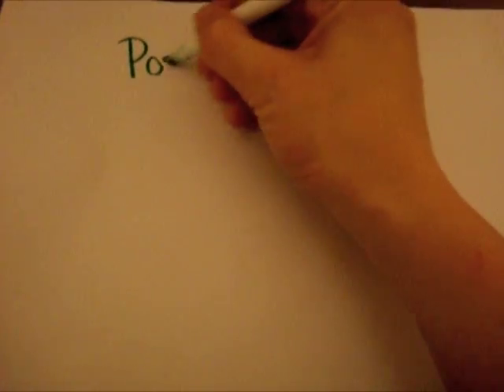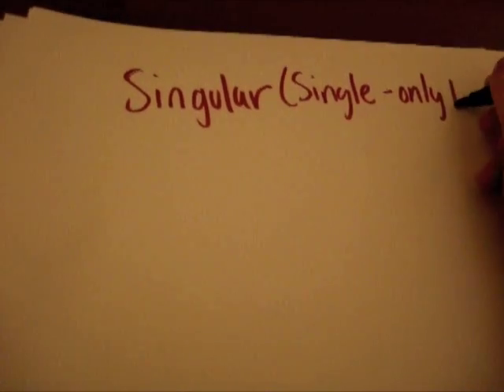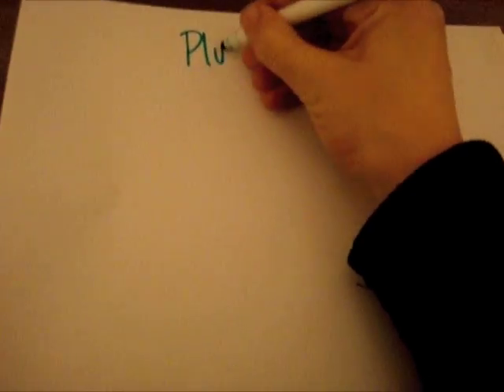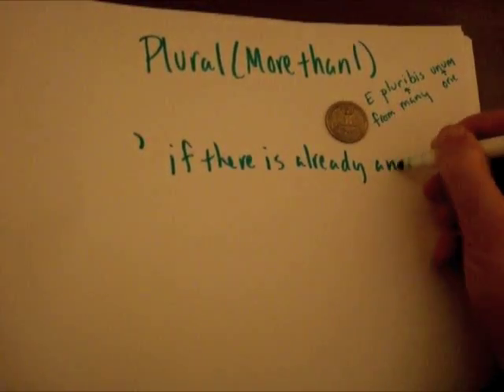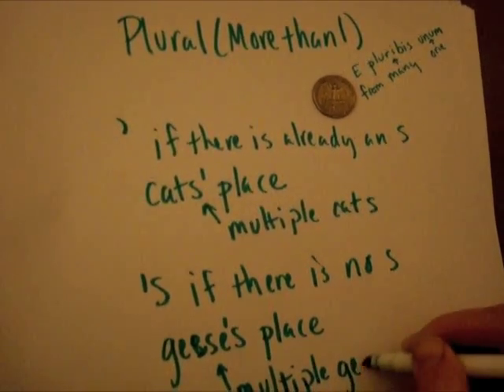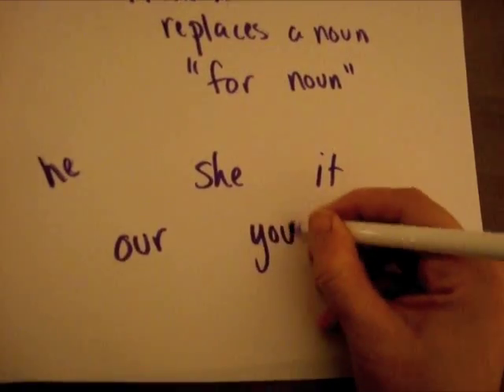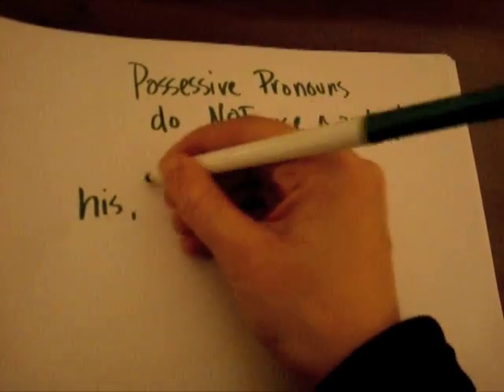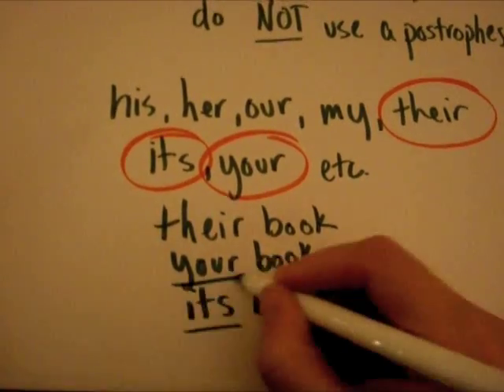Grammar Possession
This week's video is about possession.